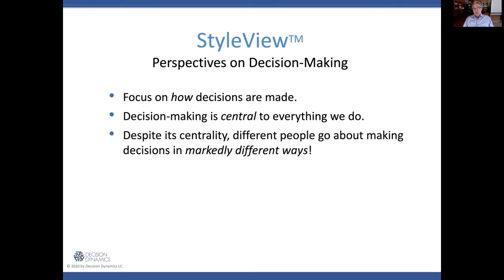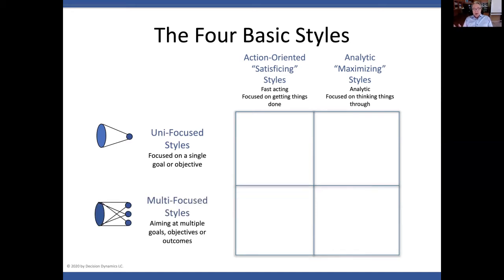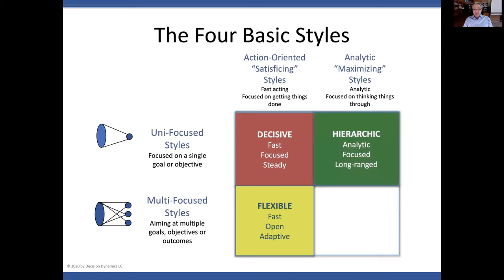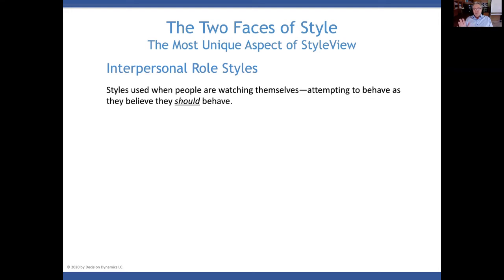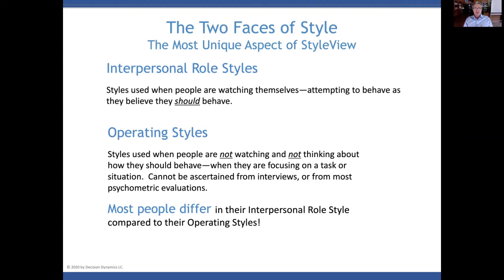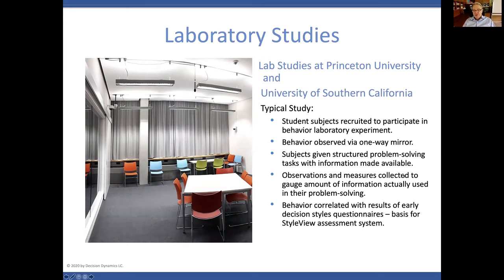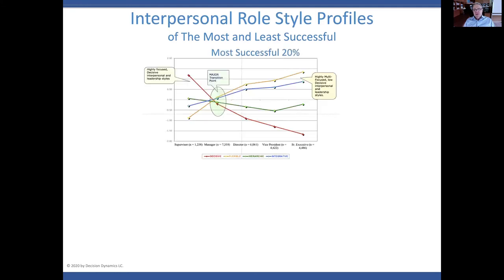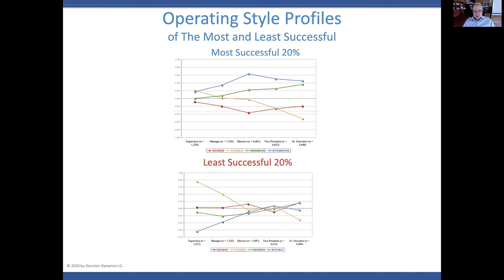StyleView decision styles explained with research highlights 720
This video describes the StyleView model of styles of thinking and deciding and provides highlights from the background of research that contributed directly to the development of the model.
Why focus on decision-making and what are styles?                                 00:00
Information use and focus: the underlying style dimensions                    01:45
Defining the 2 dimensional classification of the four decision styles      02:20
Two Faces of Styles: Interpersonal Role Styles and Operating styles      08:02
Research highlights on decision styles                                                          12:05
Laboratory studies at Princeton and University of Southern California    13:22
Field research studies                                                                                        13:44
The Harvard Business Review study                                                               15:40
Summary and conclusions                                                                               19:52